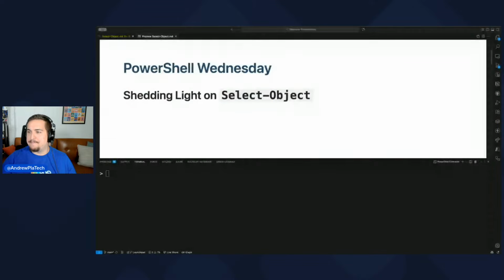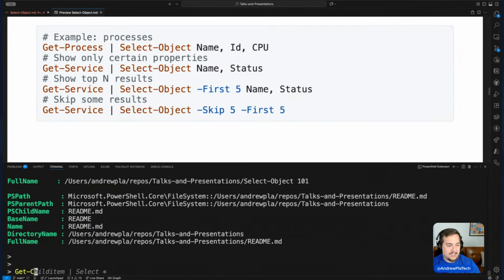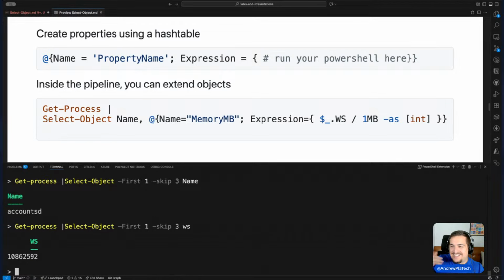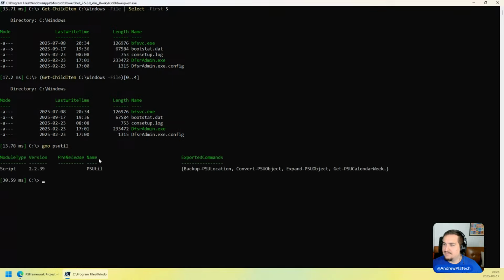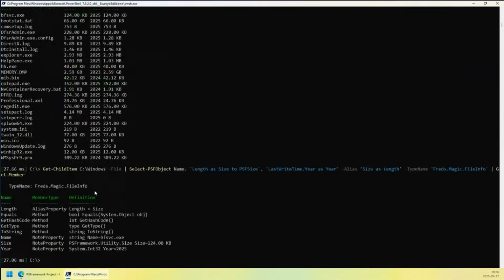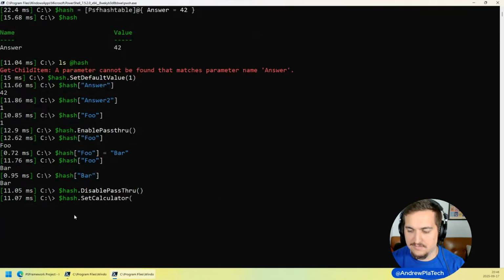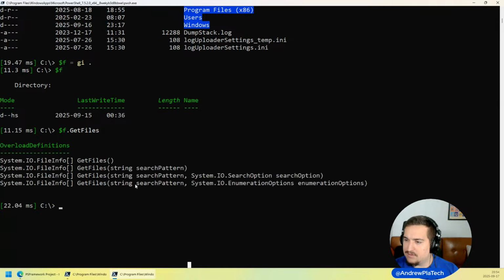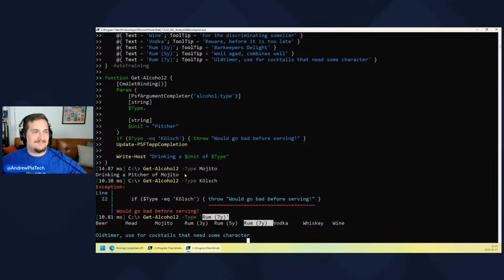PowerShell Select-Object 101 and Beyond with Andrew Pla & Fred Weinmann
Andrew Pla and Fred Weinmann share insights about PowerShell scripting. They cover everything you need to know about  Select-Object and a little more! Join Andrew every Wednesday live at 2pm EST!